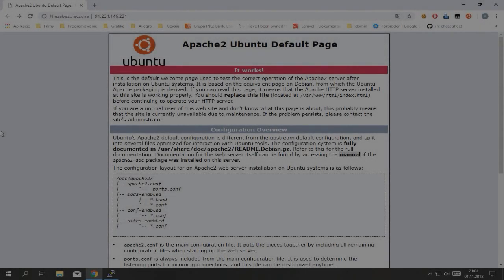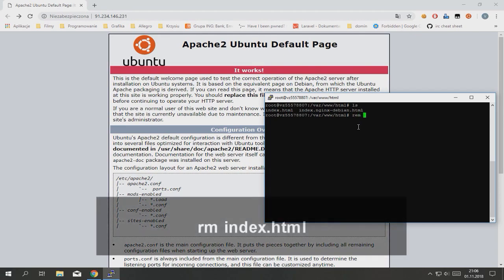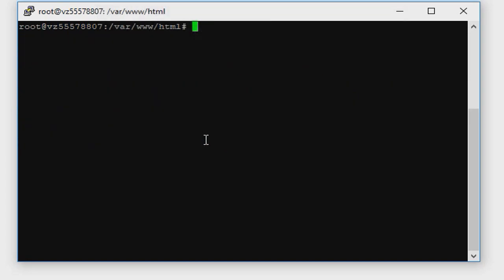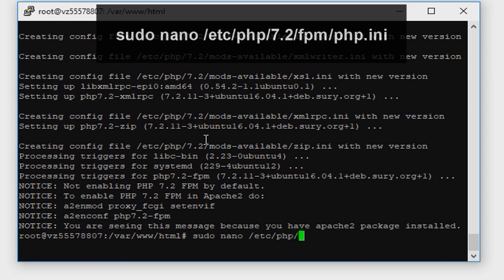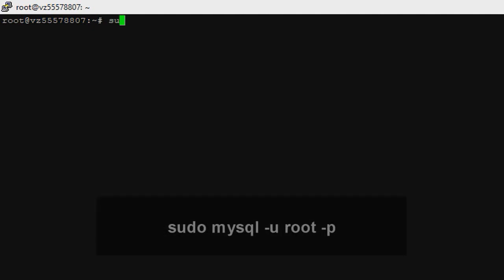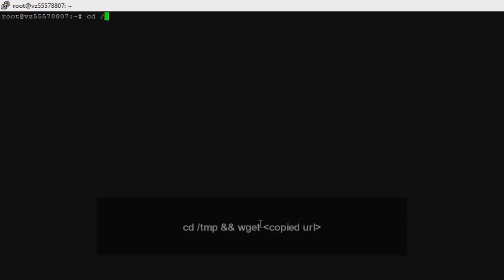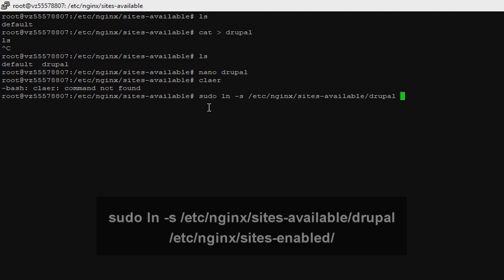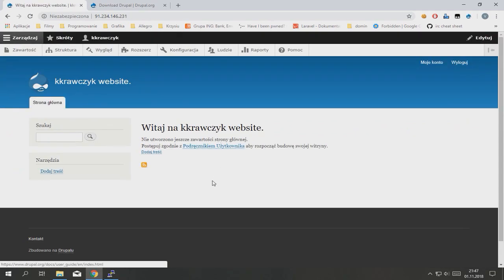How to install Drupal 8 on nginx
Disable Apache2 (if installed and enabled)
sudo systemctl stop apache2.service
sudo systemctl disable apache2.service

Set up nginx to start up when server boots
sudo systemctl stop nginx.service
sudo systemctl start nginx.service
sudo systemctl enable nginx.service

Install MariaDB:
sudo apt-get install mariadb-server
sudo apt-get install mariadb-client

Set up MariaDB to start up when server boots:
sudo systemctl stop mysql.service
sudo systemctl start mysql.service
sudo systemctl enable mysql.service

Secure MariaDB server:
sudo mysql_secure_installation

Restart MariaDB server:
sudo systemctl restart mysql.service

Add Third Part repository for PHP:
sudo apt-get install software-properties-common
sudo add-apt-repository ppa:ondrej/php
(Remember now to update packages!)

Install PHP 7.2 and related modules:
sudo apt install php7.2-fpm php7.2-common php7.2-mbstring php7.2-xmlrpc php7.2-soap php7.2-gd php7.2-xml php7.2-intl php7.2-mysql php7.2-cli php7.2-zip php7.2-curl

Install nano:
sudo apt install nano

Edit PHP config file:
sudo nano /etc/php/7.2/fpm/php.ini

Restart nginx
sudo systemctl restart nginx.service